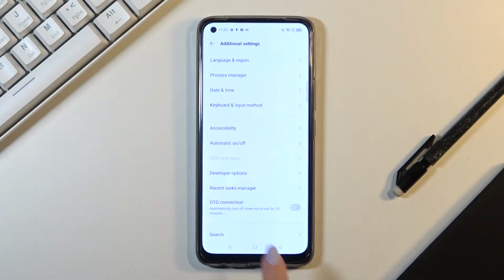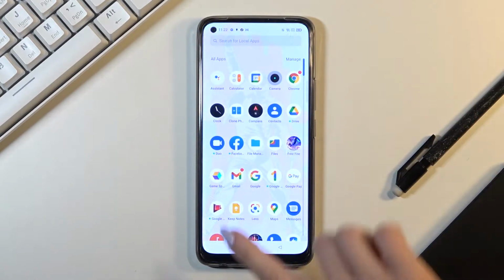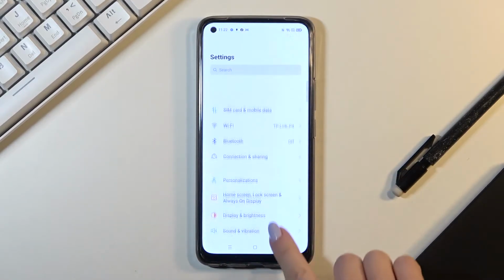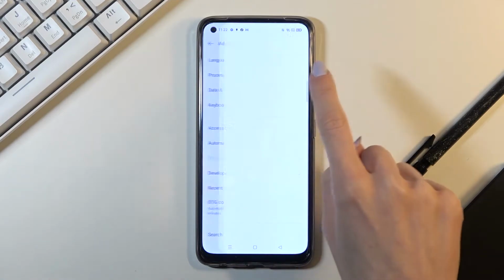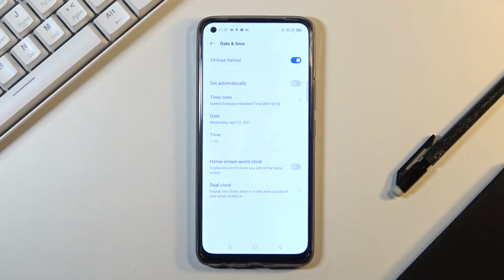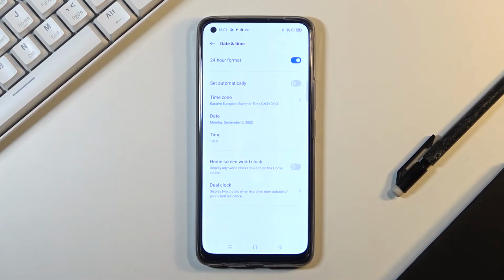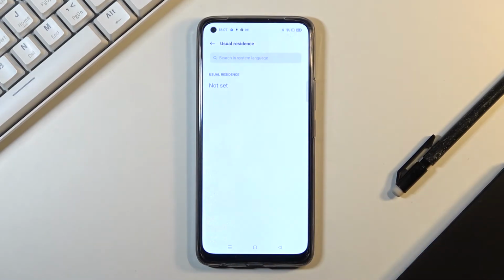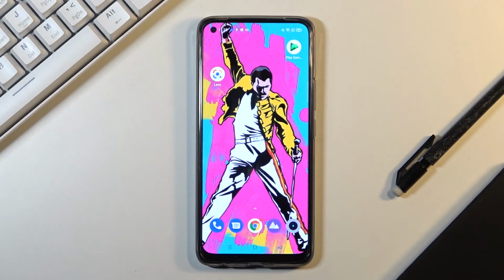How to Change Date & Time on REALME 8 – Update Time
If you are having trouble changing the time on your REALME 8 device, then here’s what you should know about it. Let’s find out how to easily access the date and time settings panel to switch the current time zone or adjust the appropriate clock format. Customize the clock appearance as you wish and locate a lot of important date and time options on your REALME 8 device.

How to change date in REALME 8? How to update time in REALME 8? How to change date in REALME 8? How to set up date in REALME 8? How to change date and time in REALME 8? How to change time zone in REALME 8?